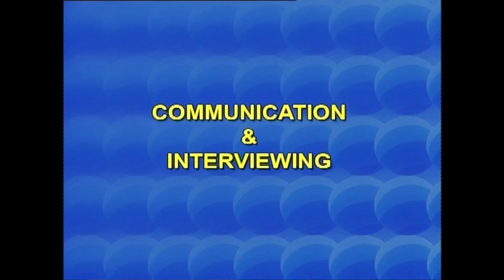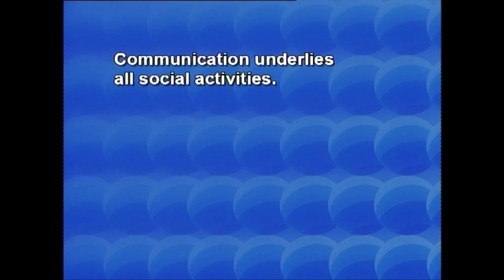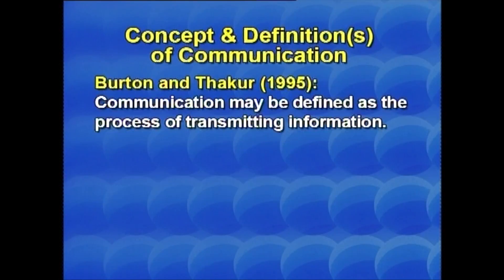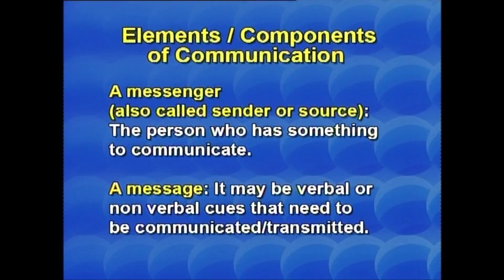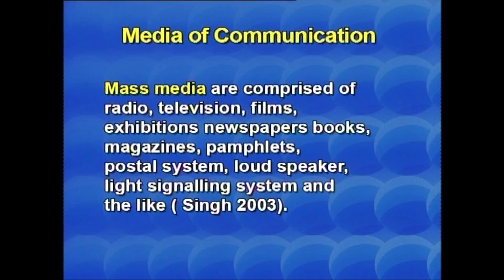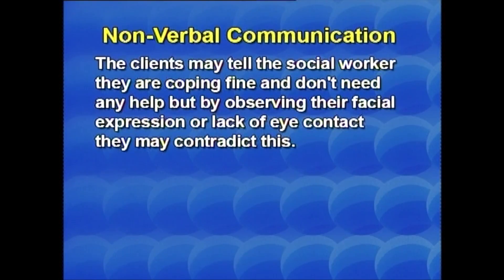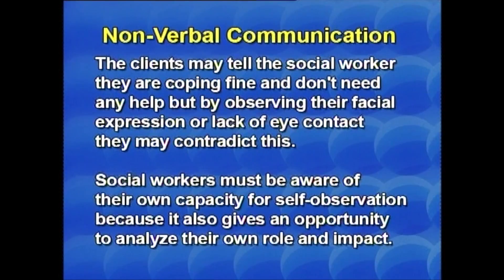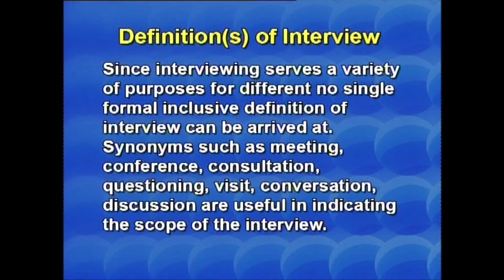Introduction to Communication & Interviewing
Communication is the heart of social work activity and more so in the context of working with individuals and families. In fact it is mentioned that social work is one of the first professions to recognise importance of communications skills and the link to effective practice.